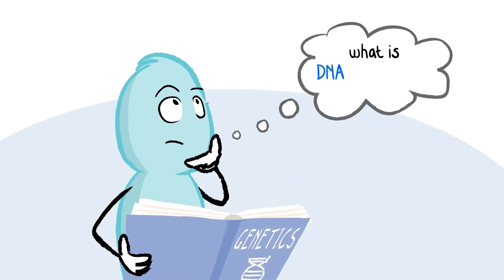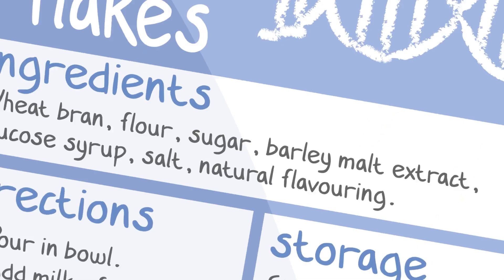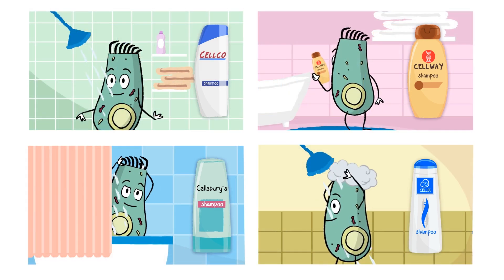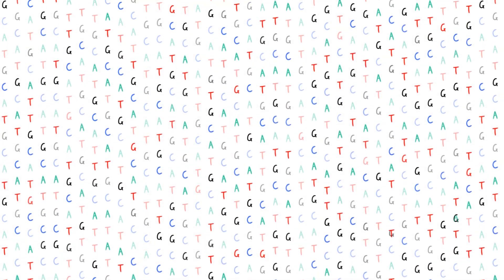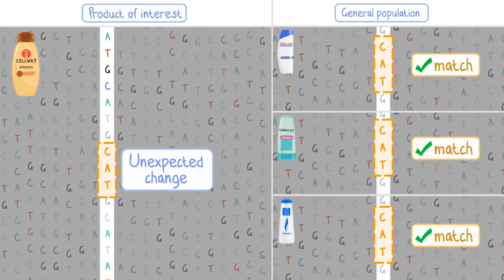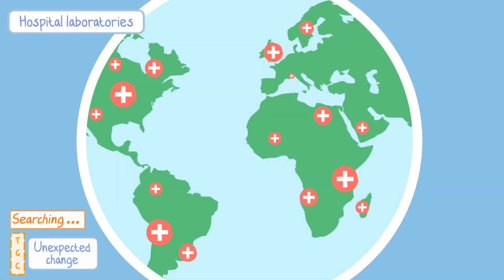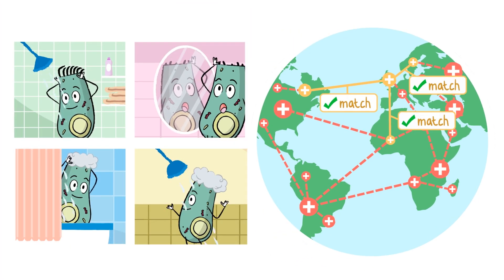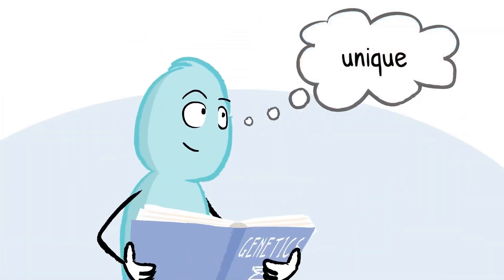What is DNA Sequencing?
An animated video from Unique - the Rare Chromosome Disorder Support Group, explaining what DNA Sequencing is in easy to understand language and pictures.